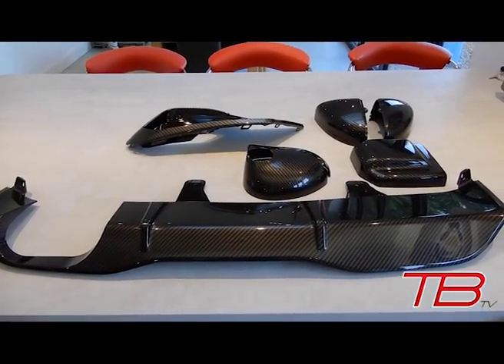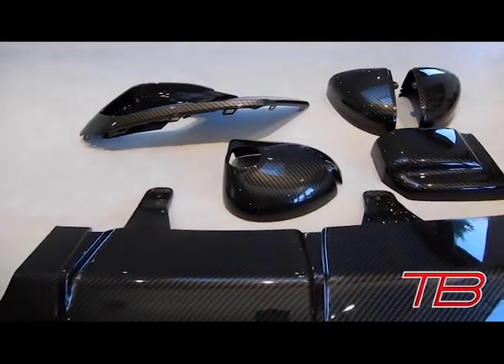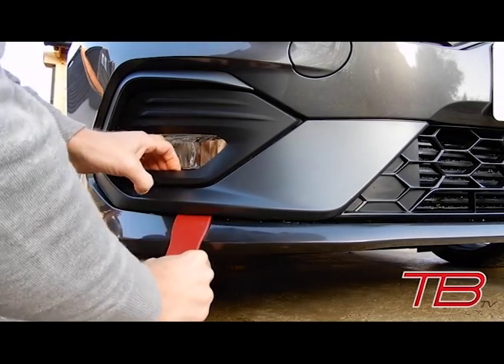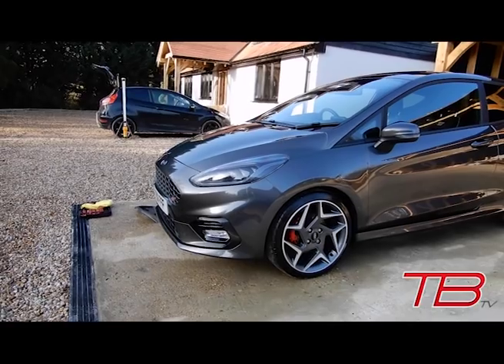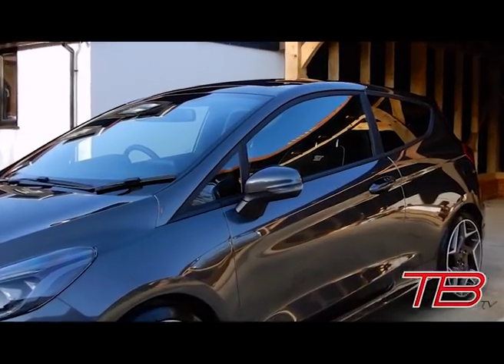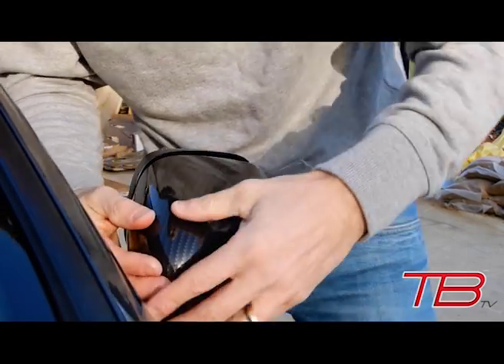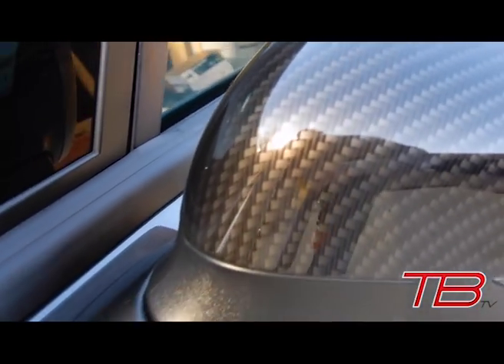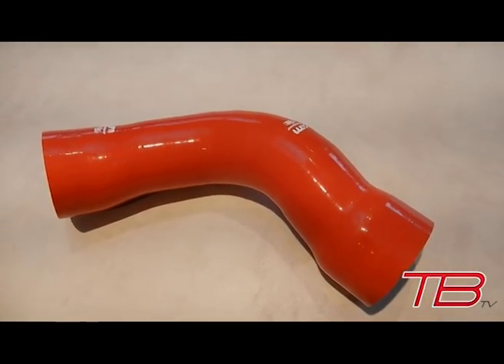MK8 Fiesta ST Carbon Upgrades Part 1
Installation video showing Hydro-Dipped Carbon Fog Light Surrounds and MK8 Fiesta Wing Mirror Caps in Carbon effect.
Panel Removal Kit
Wing Mirror Covers